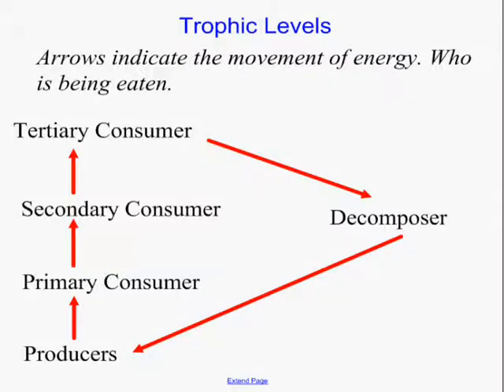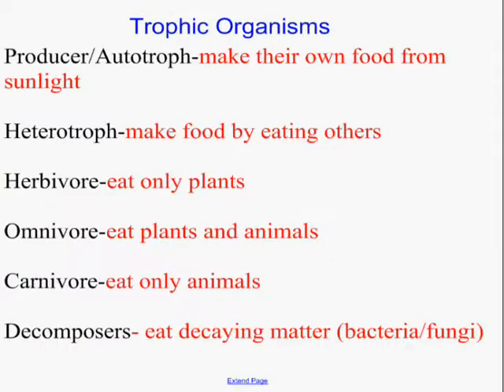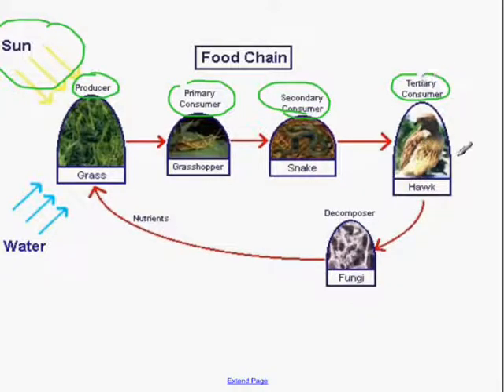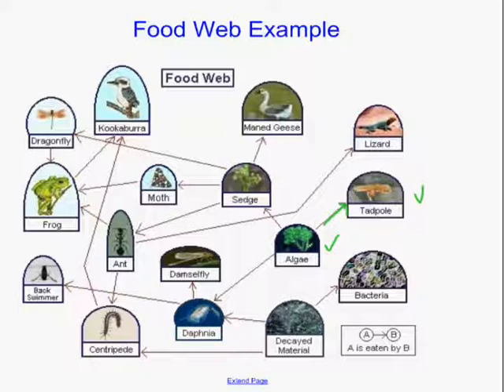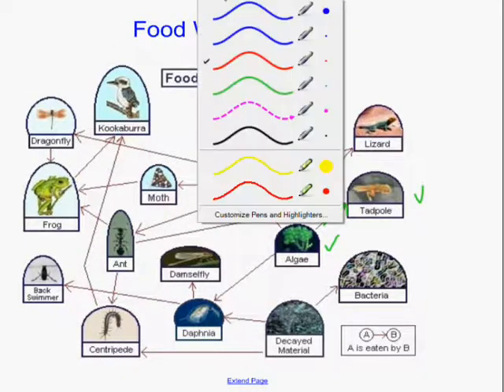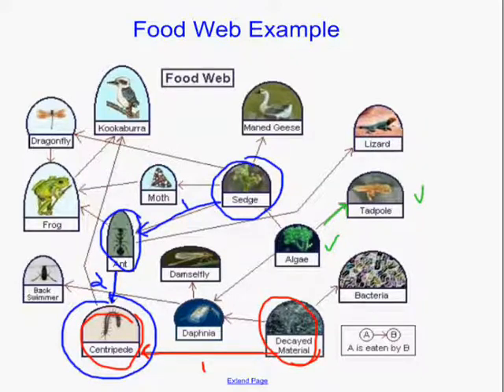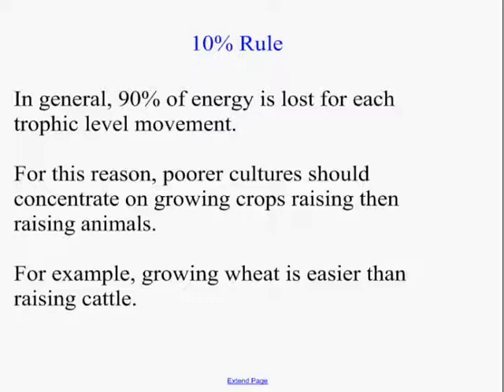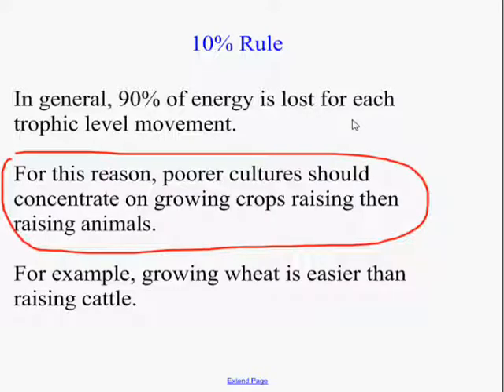Food Chains and Webs.wmv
Winters explains the idea of a food web to his IB Biology class.